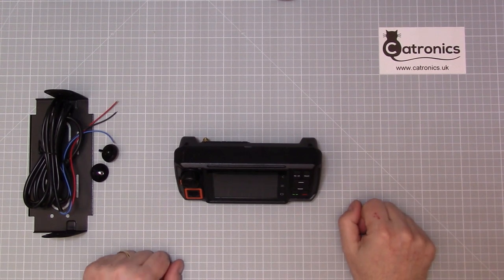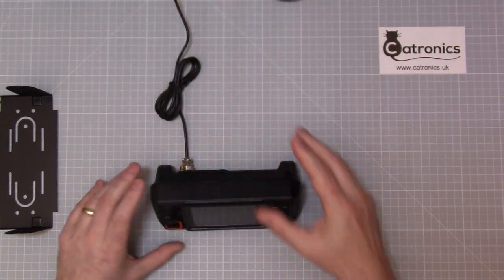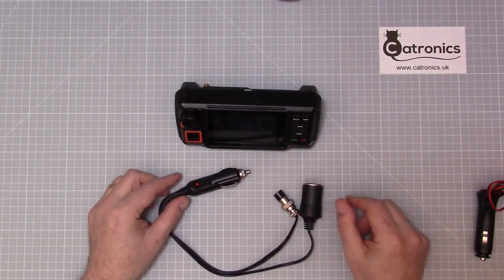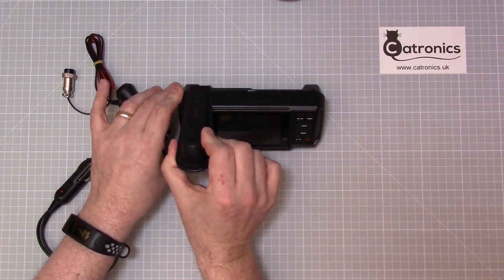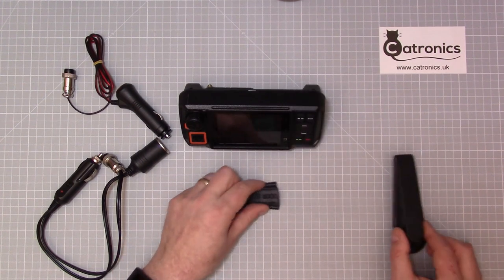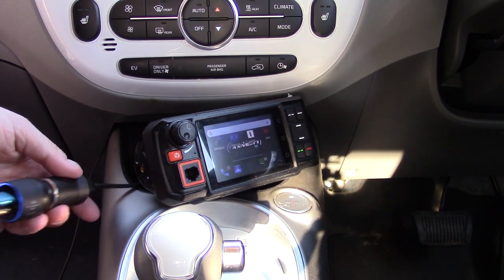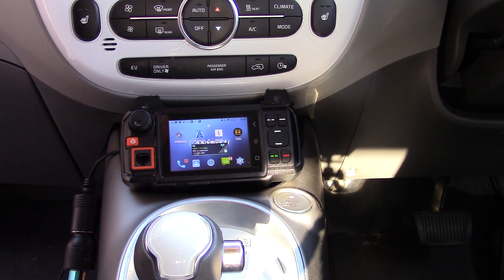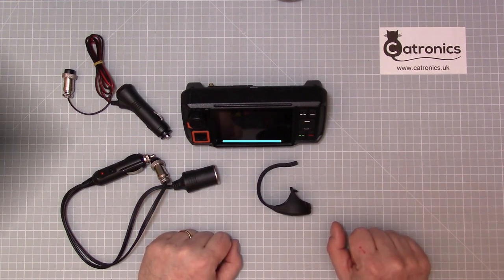Installing an Anysecu W2 Senhaix N60 Network Radio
Installing an Anysecu W2 / Senhaix N60 Network Radio at home and into a vehicle